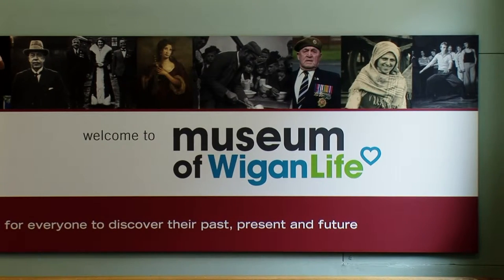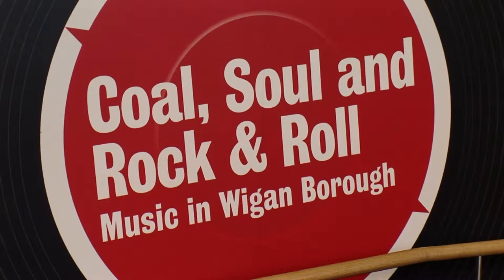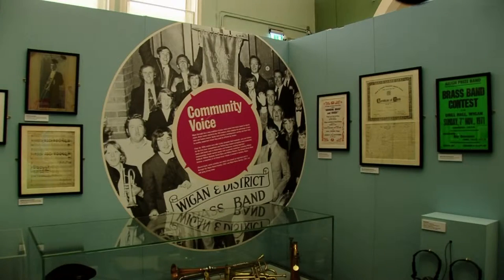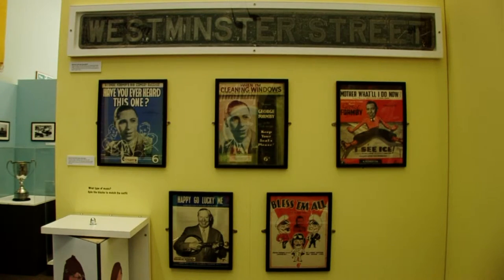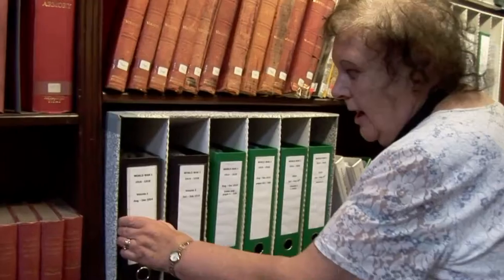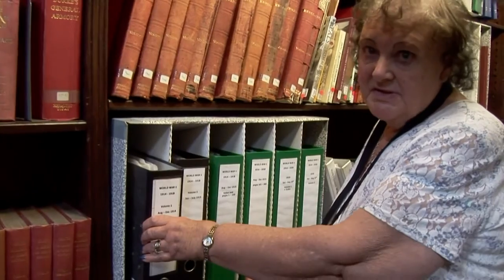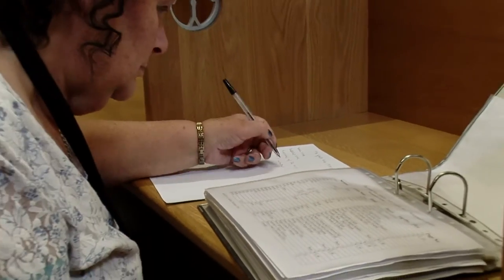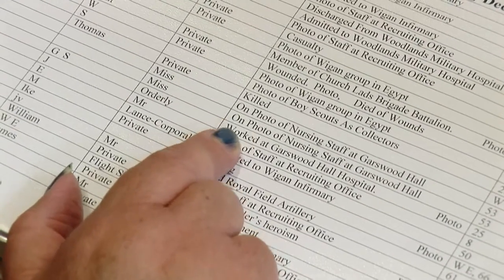Museum volunteering with WLCT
Our Award-winning Museums tell fascinating stories of the communities we serve, from its industrial beginnings, to its military role, famous local citizens, social history, domestic life and wildlife and much more.

You can delve into your own family history and local area in Wigan Family History & Local Studies upstairs at the museum. Our friendly staff are always on hand to help and advise.

We have a wonderful team of volunteers working with us and are always keen to hear from anyone interested in getting involved.